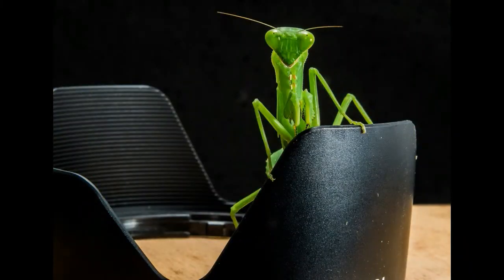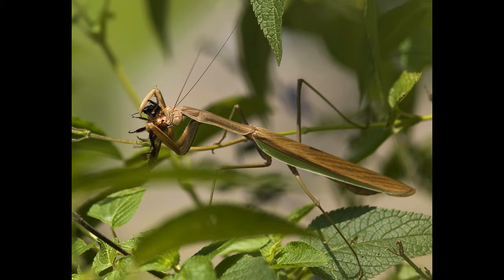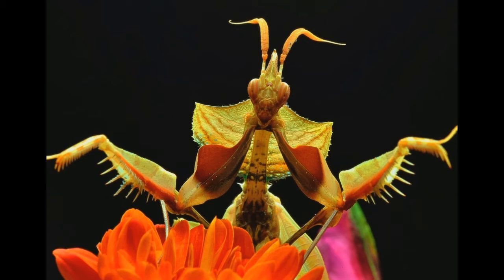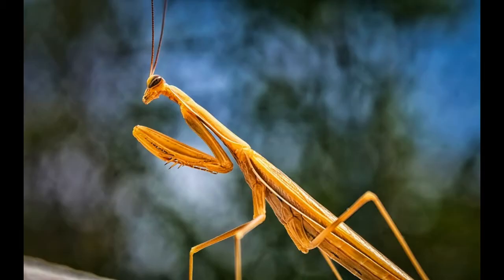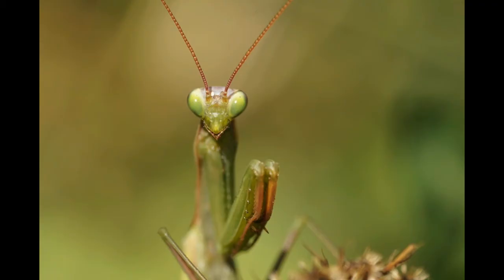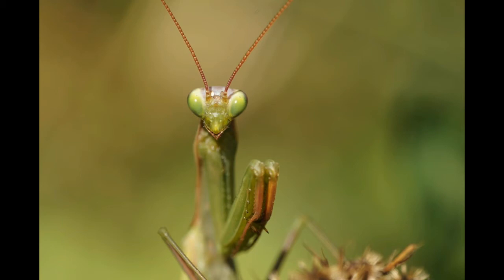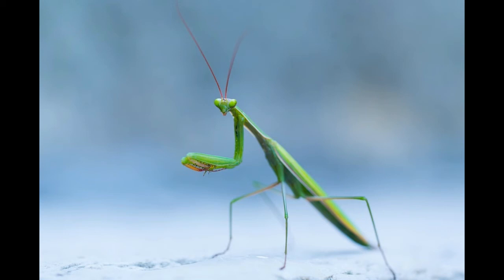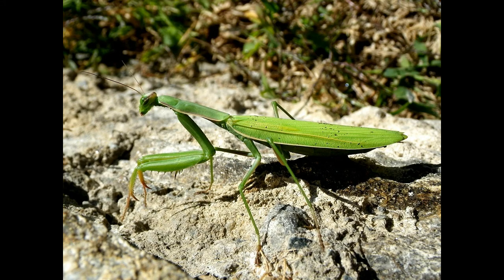Praying Mantis Facts Interesting Facts about Praying Mantis Facts about Praying Mantis